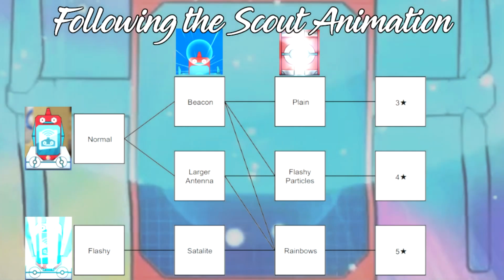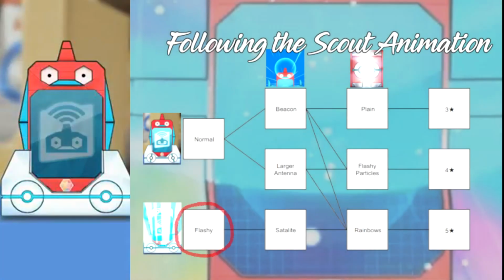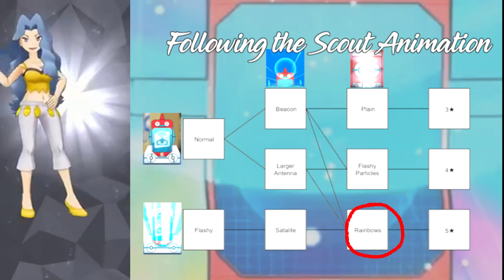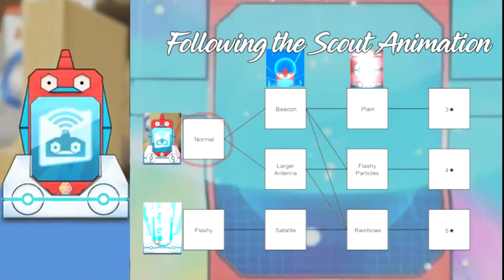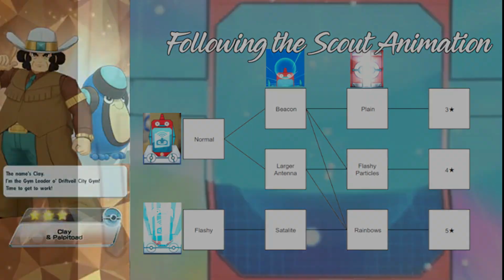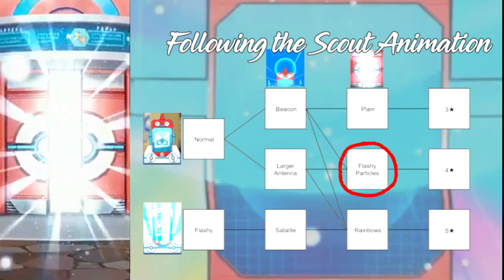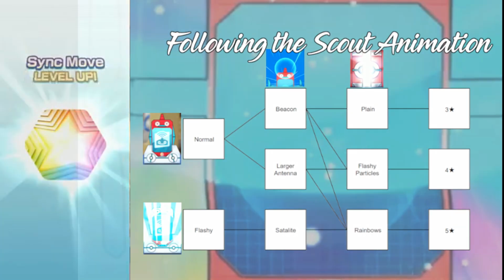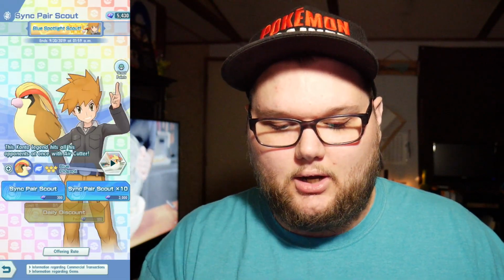Pokémon Masters - Scout Animations Explained - How to know when you get a 5★ Unit!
===General===